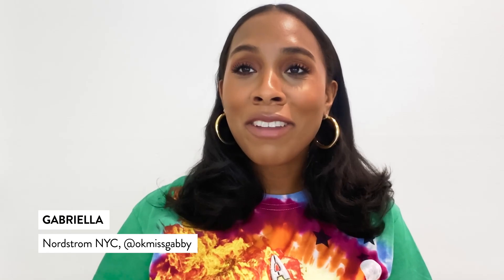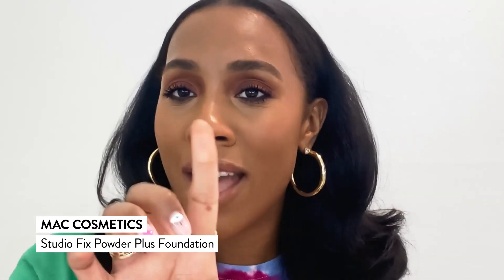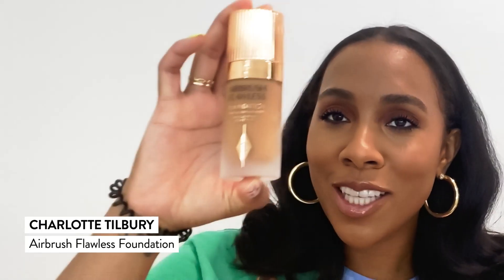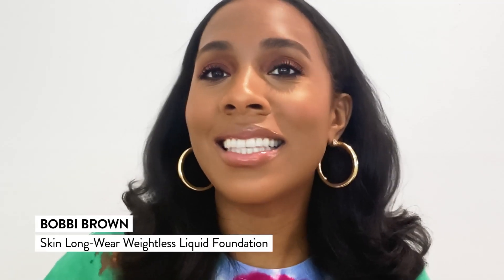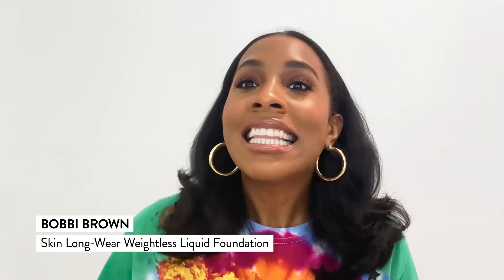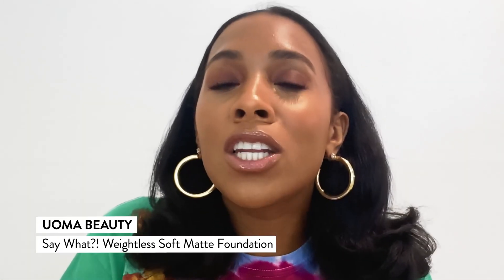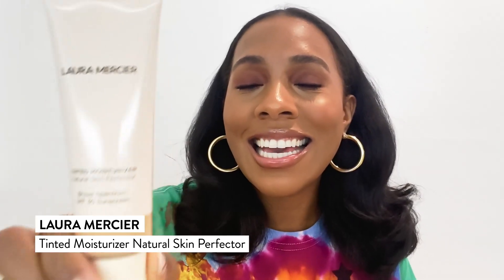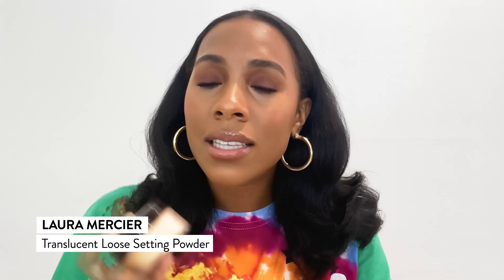The Best Foundation for Every Occasion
Nordstrom NYC beauty stylist Gabriella shares her five favorite foundations, from MAC, Charlotte Tilbury, Bobbi Brown, UOMA Beauty and Laura Mercier. See why she loves each formula and why they all deserve a place in your makeup bag. Shop the below products at Nordstrom.com or visit your local Nordstrom store.

UOMA BEAUTY Say What?! Weightless Soft Matte Foundation